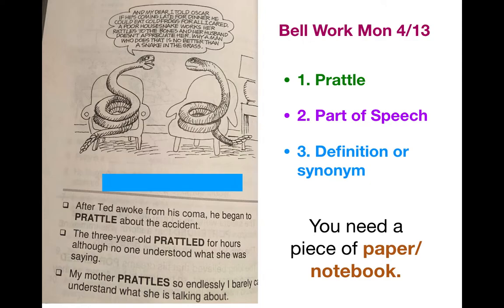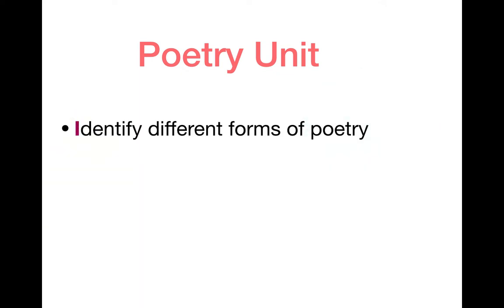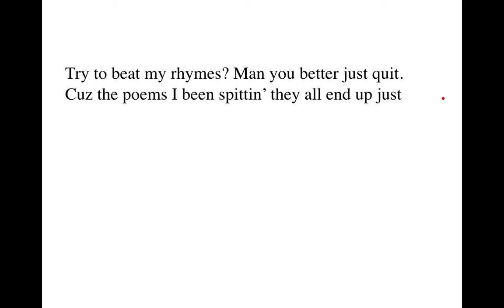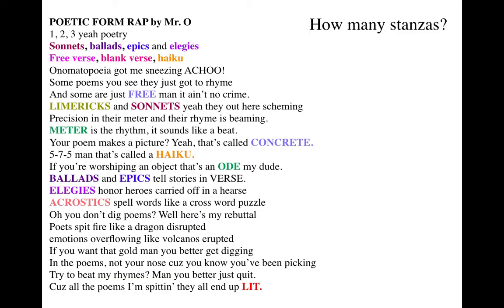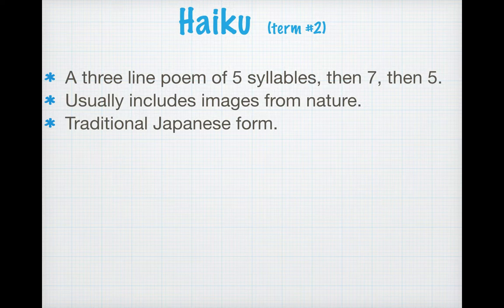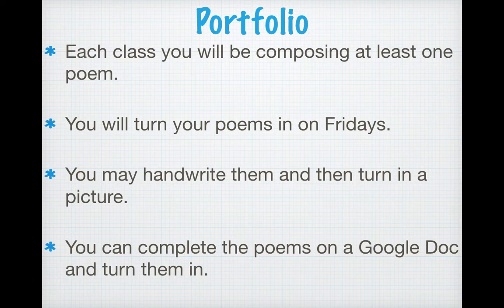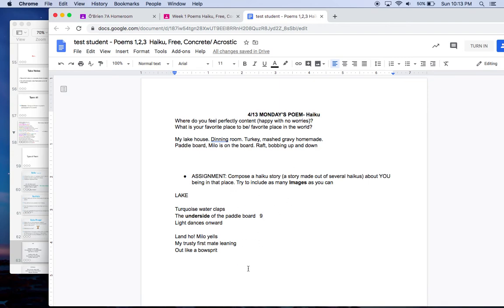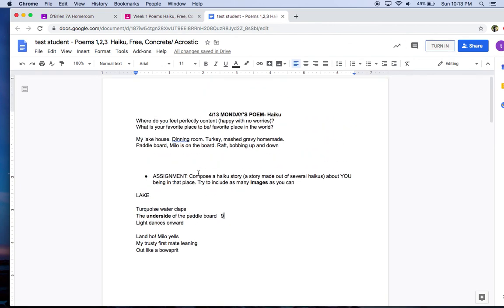Mon 4/13 Literature HAIKUS